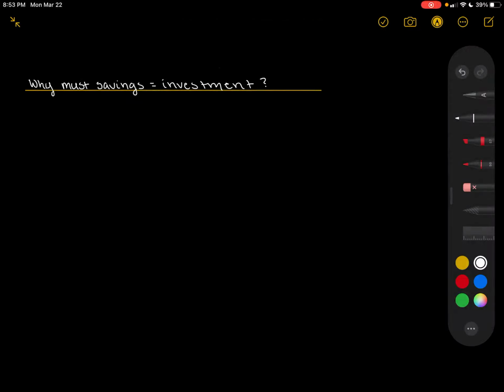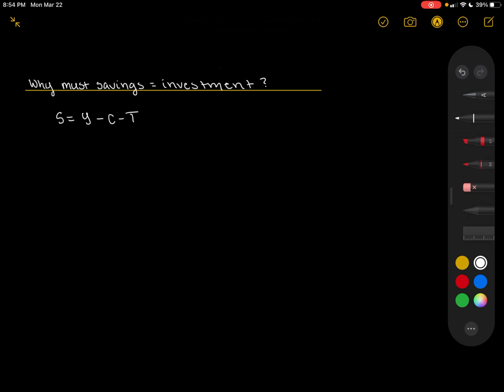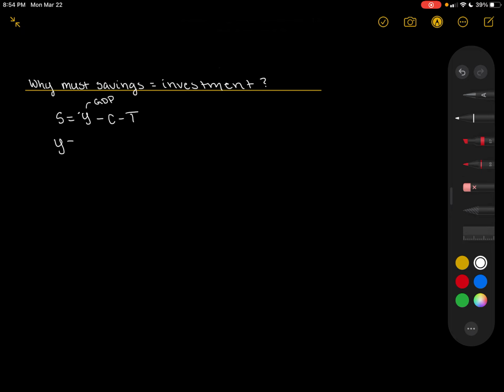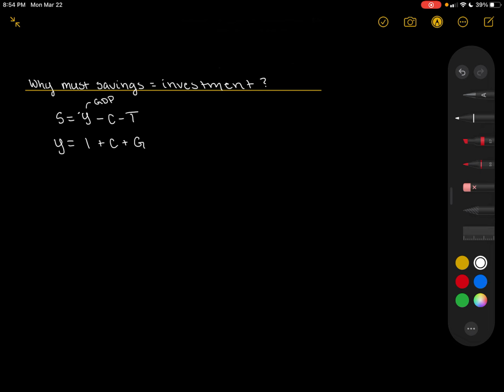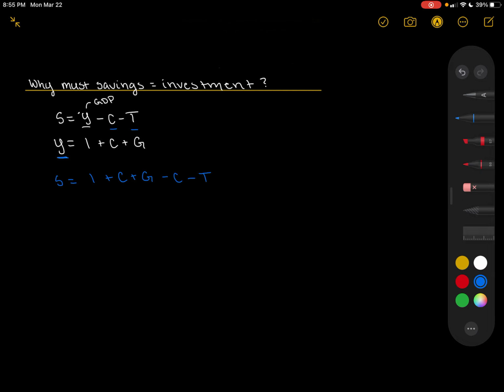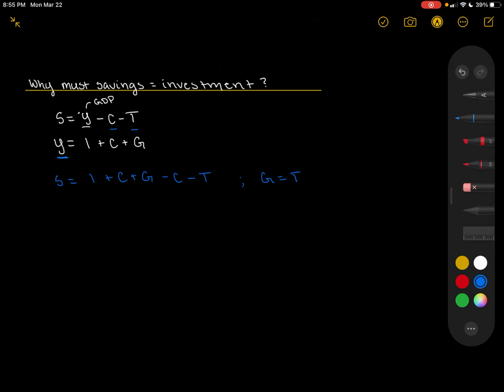Briefly explain why the total value of saving in the economy must equal the total value of investmen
Briefly explain why the total value of saving in the economy must equal the total value of investment.

📕 Economics Q&A
📕 Chemistry Q&A
📕 Math Q&A
📕 Statistics Q&A
📕 Computerscience Q&A
📕 Accounting Q&A
📕 Biology Q&A
📕 Physics Q&A